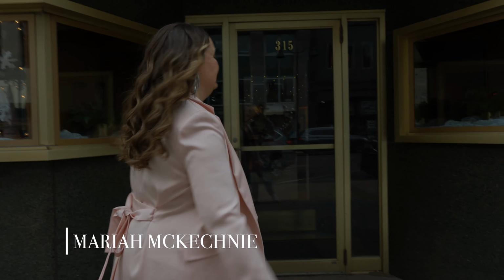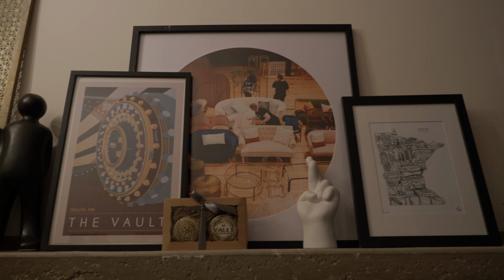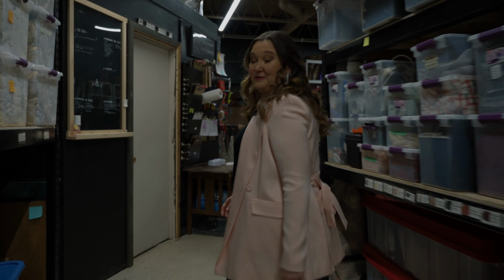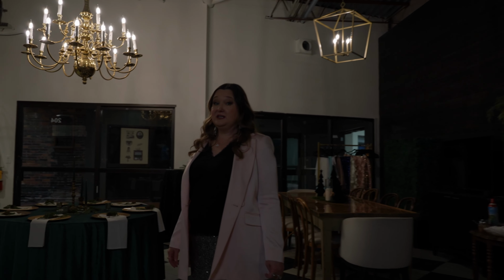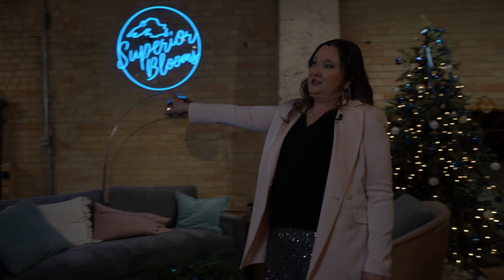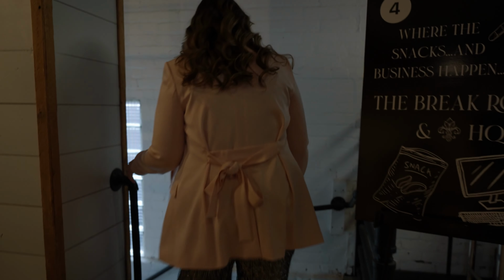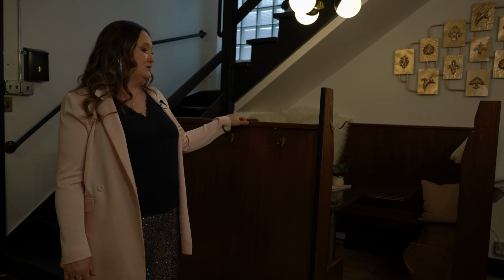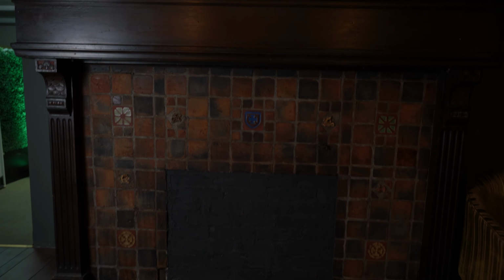Bagley Building Walking Tour | Downtown Duluth, MN